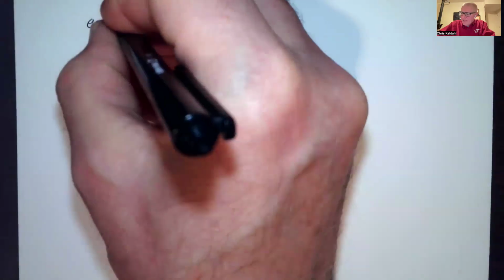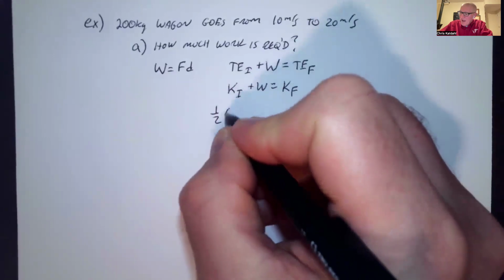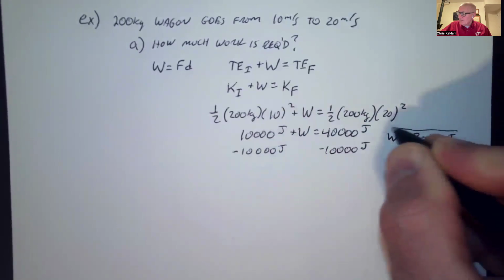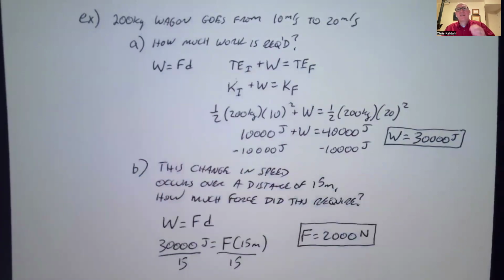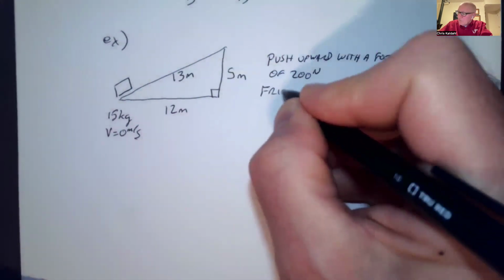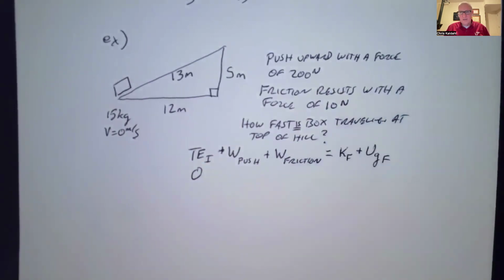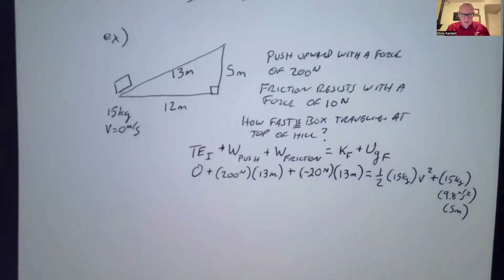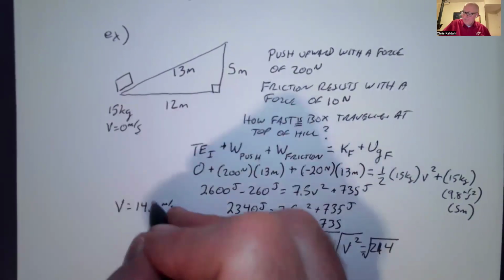A couple more work examples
Just a bit more practice learning how to put together work with the energy concepts we've already been studying.